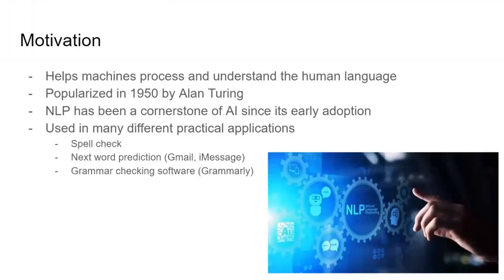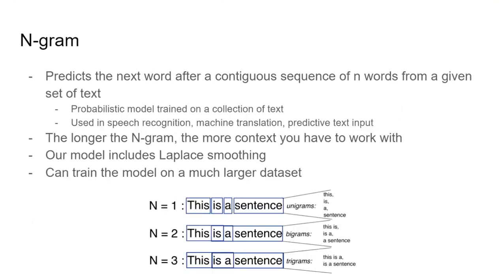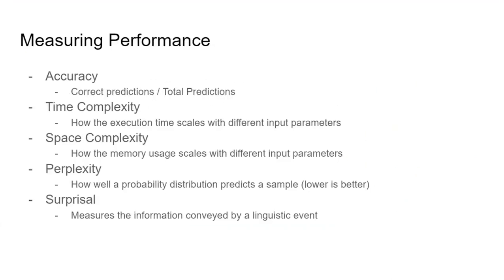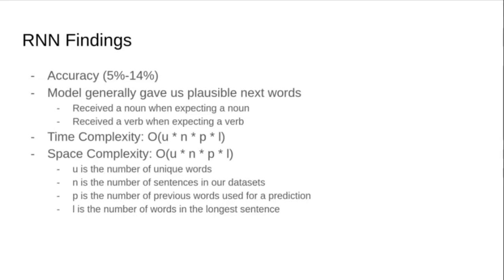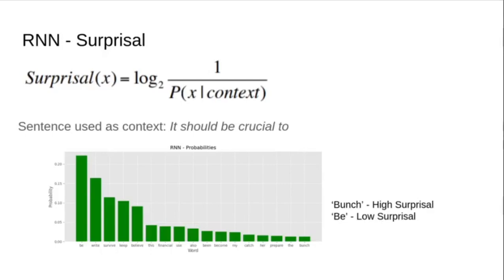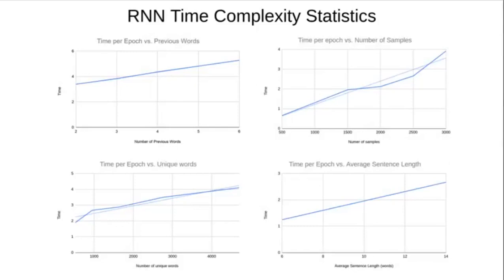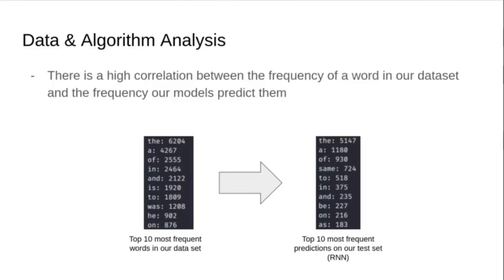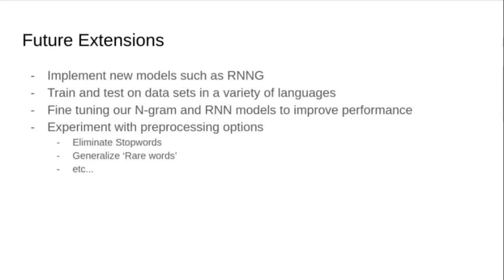Comparing 'Surprisal' in Natural Language Processing